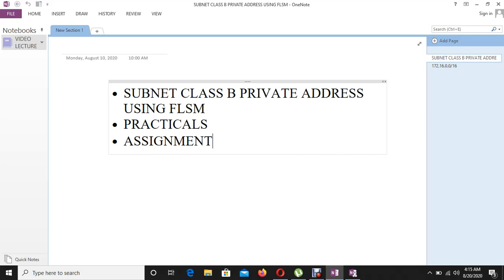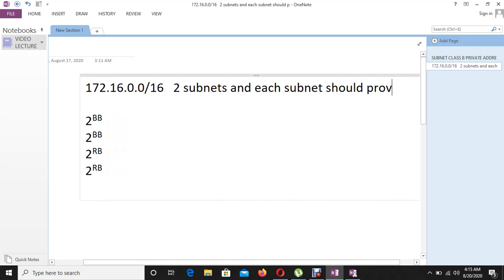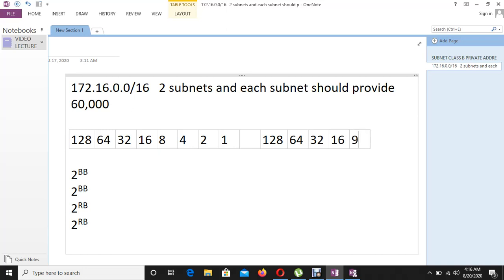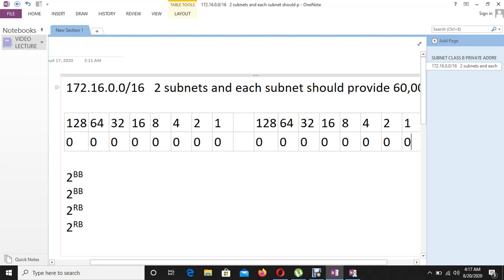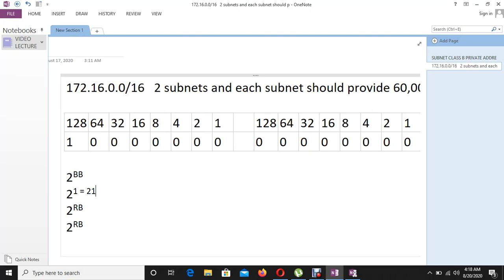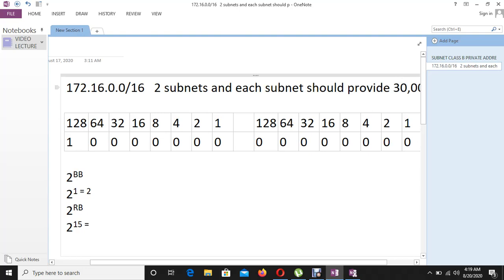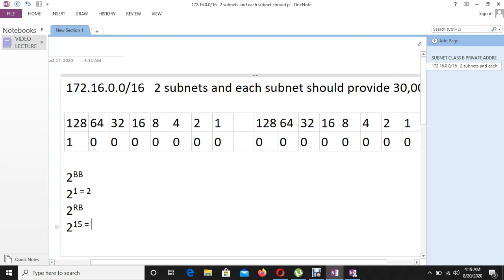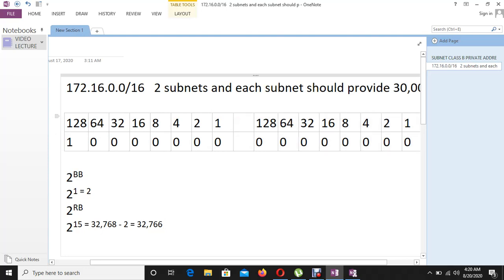CLASS B CLASSFUL SUBNETTING P-1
in this video we learn how to subnet using class B address